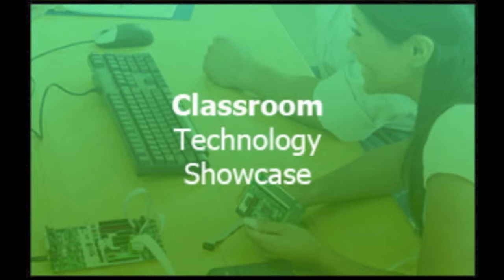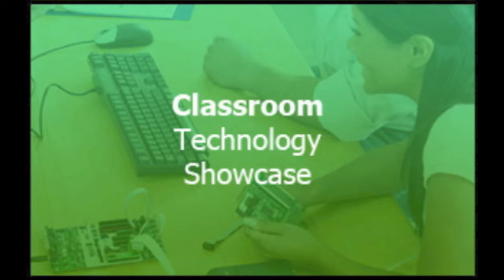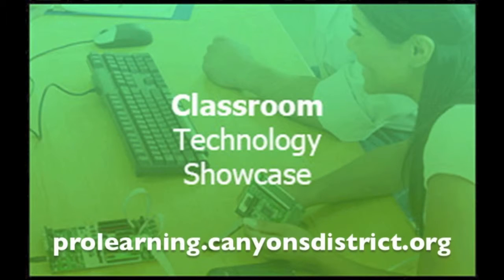Classroom Technology Showcase 10-15-12